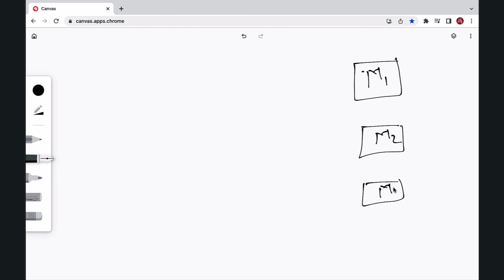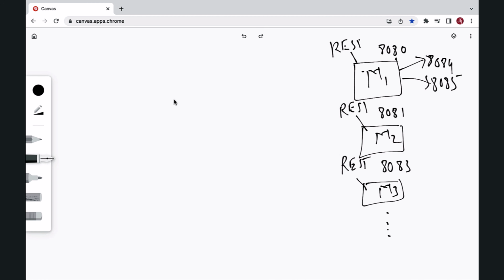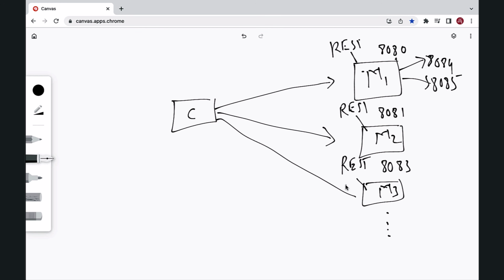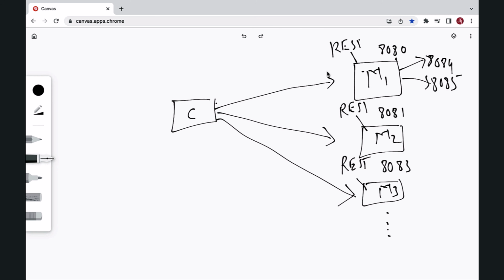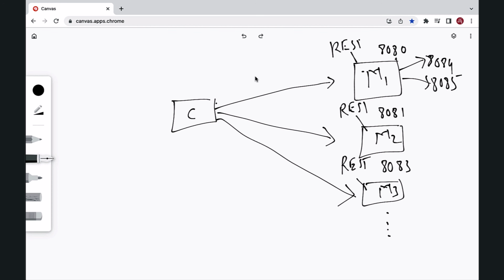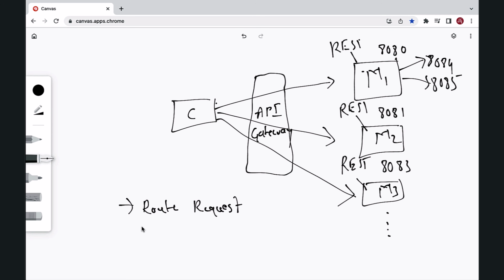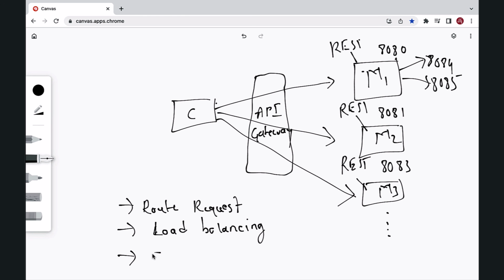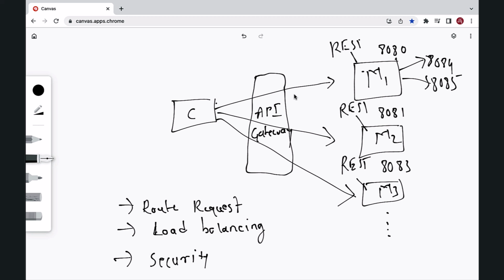What is API Gateway?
An API Gateway is a server that acts as an intermediary between client applications and backend services or microservices in a distributed system. It provides a single entry point for multiple backend services, handling requests from clients and routing them to the appropriate service while also managing concerns like authentication, rate limiting, load balancing, and more.

Key Functions of an API Gateway:
Request Routing: Directs client requests to the correct backend services, which simplifies client interactions with multiple services.

Authentication and Authorization: Enforces security by verifying client identities and ensuring they have permission to access specific services.

Load Balancing: Distributes requests across multiple instances of services to ensure high availability and scalability.

Data Transformation: Converts data formats and combines or modifies responses to match client needs, often simplifying frontend logic.

Logging and Monitoring: Tracks requests and responses, offering insights into API usage and helping identify performance issues.

Why Use an API Gateway?
In microservices and large systems, multiple services interact to fulfill client requests. Without an API Gateway, clients would have to connect individually to each service, manage authentication, and deal with any service-specific logic. An API Gateway consolidates these functions, improving efficiency, security, and scalability.